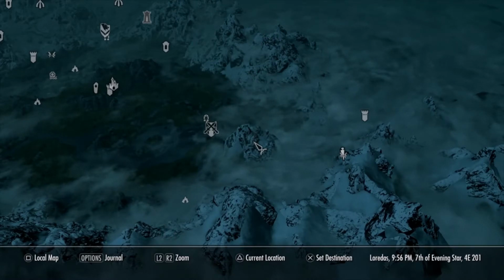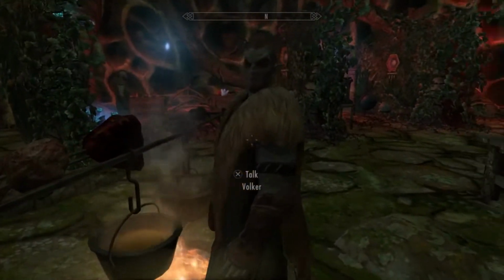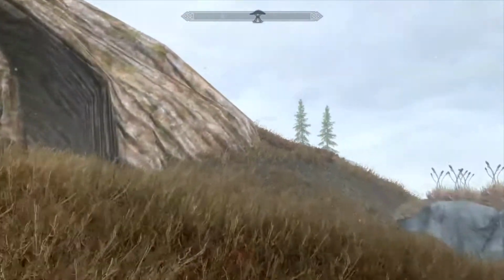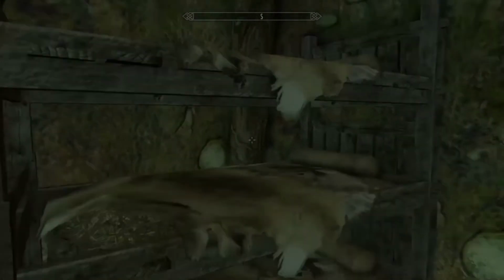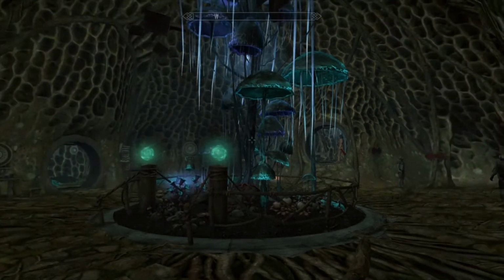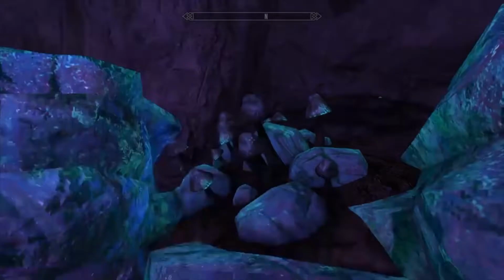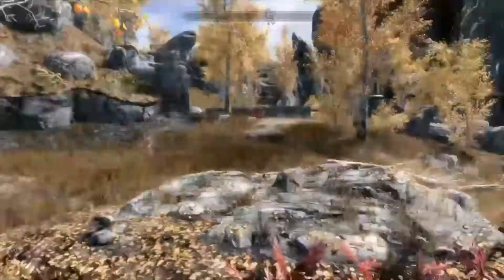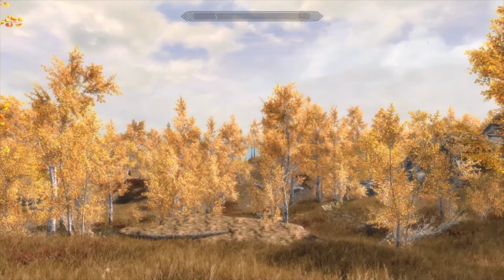Sylvan Sanctuary : Skyrim Walkthrough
We check out "Sylvan Sanctuary" by CroixNoire. A large open wilderness filled with little secrets and friendly inhabitants.